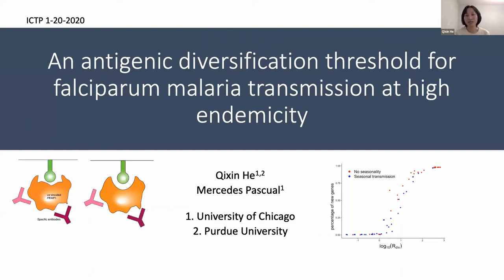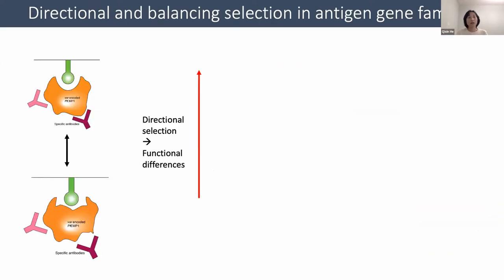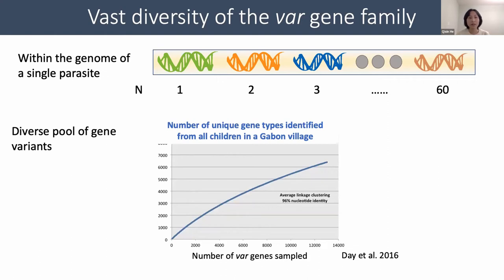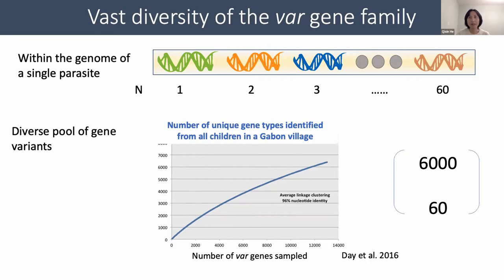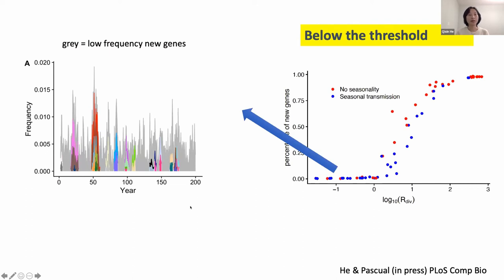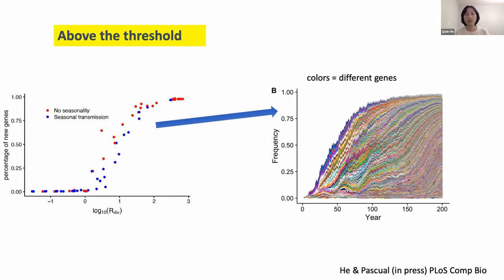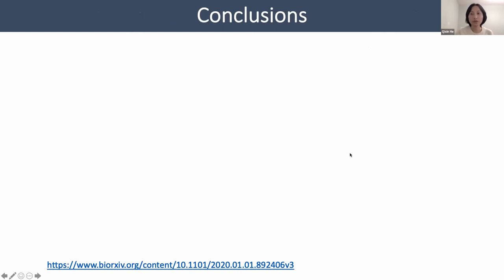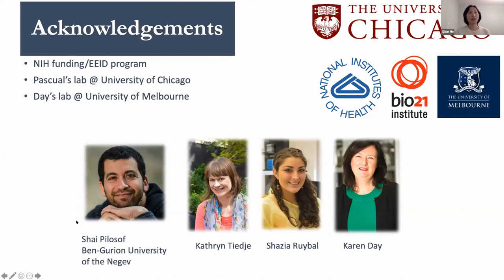An antigenic diversification threshold for falciparum malaria transmission at high endemicity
Workshop on Limits to Diversity Assembly | (smr 3594)
Speaker: Qixin HE (University of Chicago, USA)
2021_01_20-15_35-smr3594